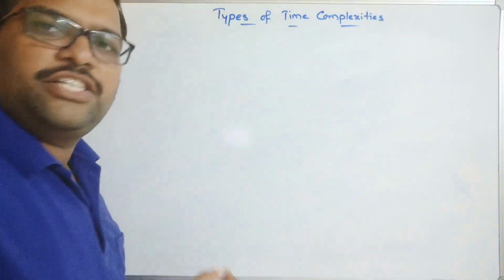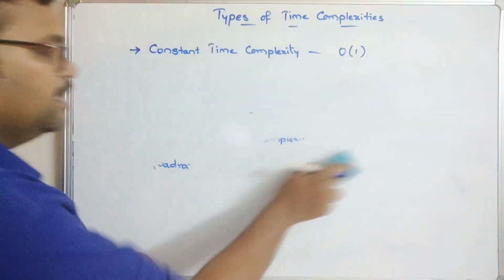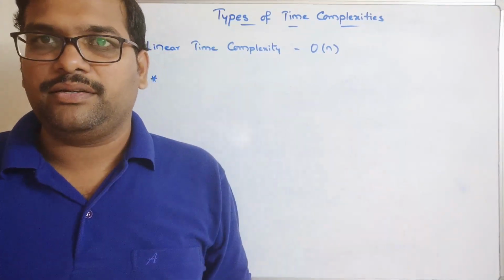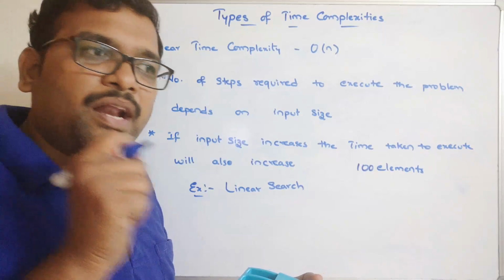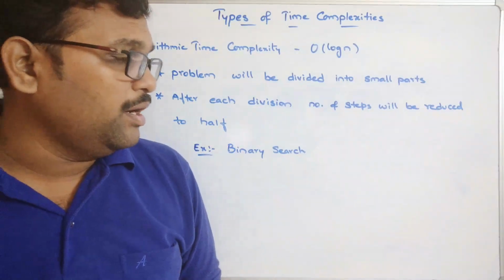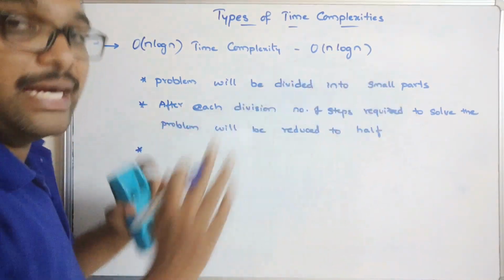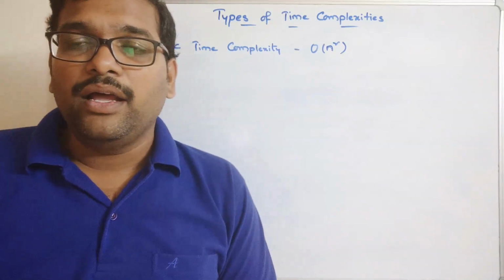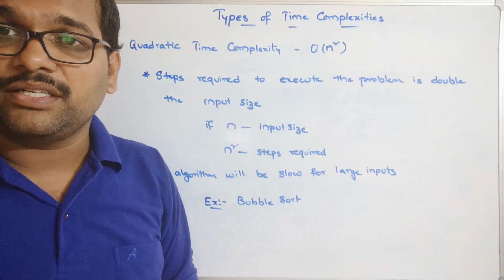02-Time Complexities in Algorithms | Big O, Omega, Theta | DAA Full Course Series